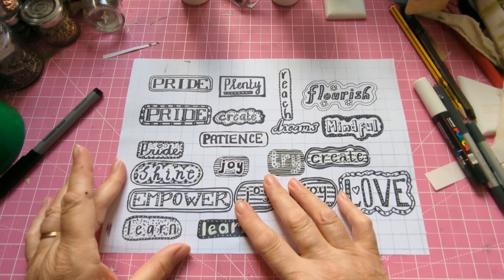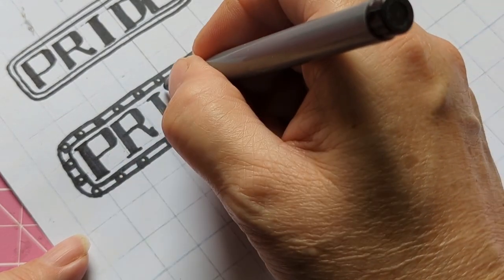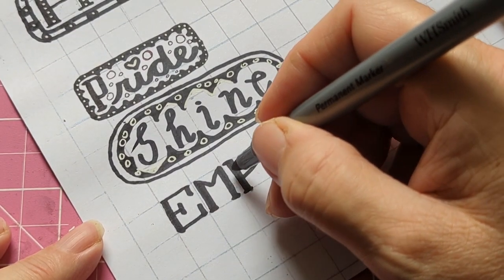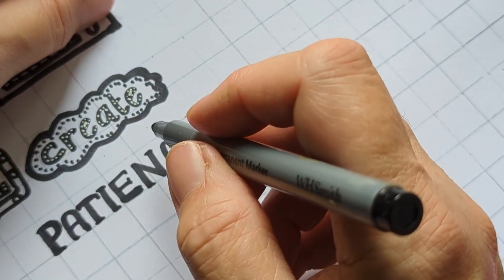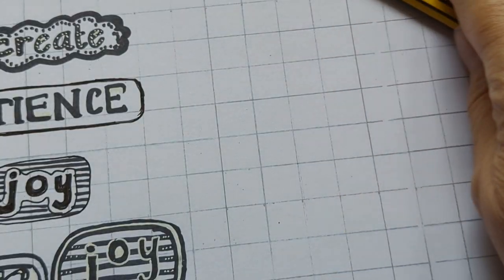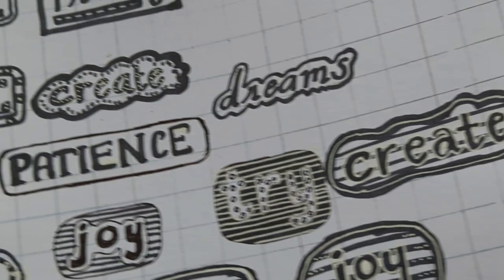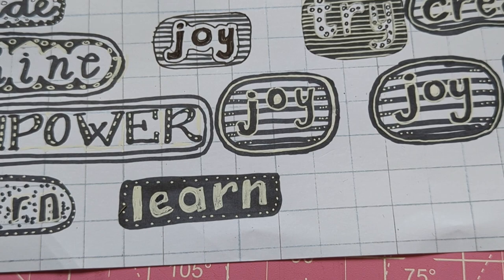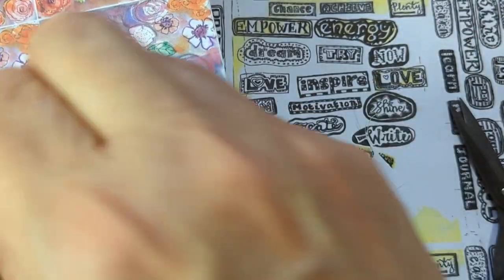Design Your Own JUNK JOURNAL WORDS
PAPER CUTTERS

SCOREBOARD

I also have a purple one, but in my opinion – I think it isn’t suitable for beginners. I will mention this when I use it.

BONE FOLDERS

CORNER ROUNDERS

I have a few for decorating corners, too. These include WRMK ones. Have the ½ & ¼ inch ones. But also stub, deco, scallop & ?